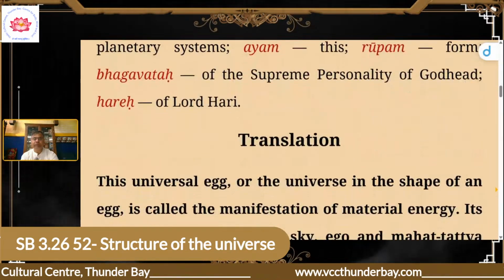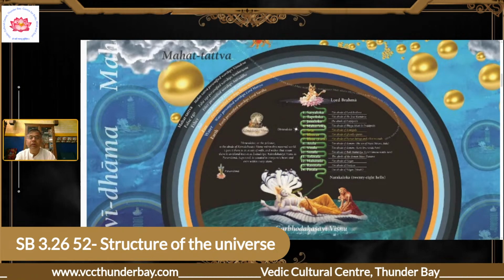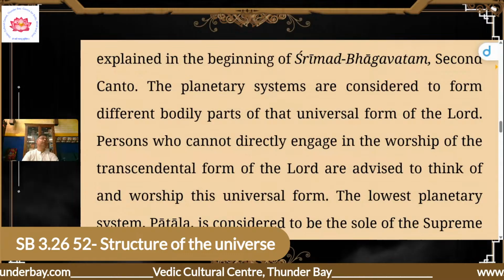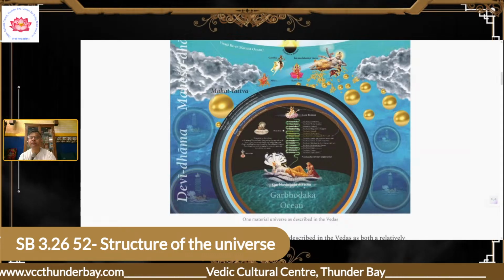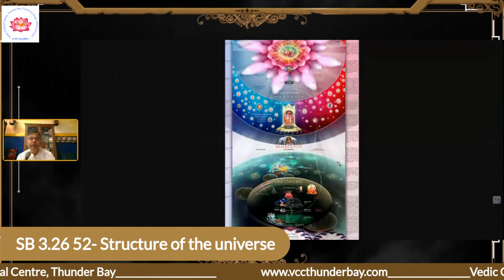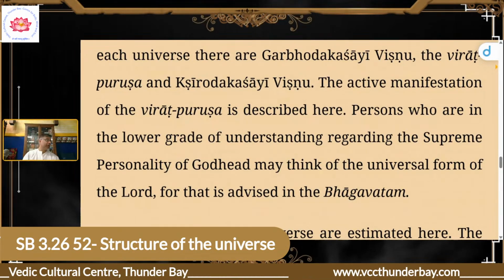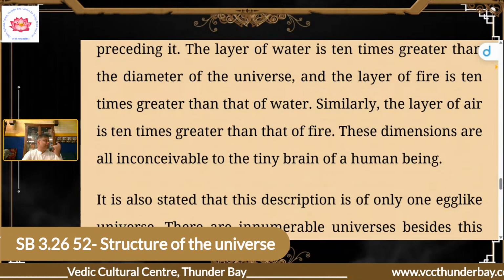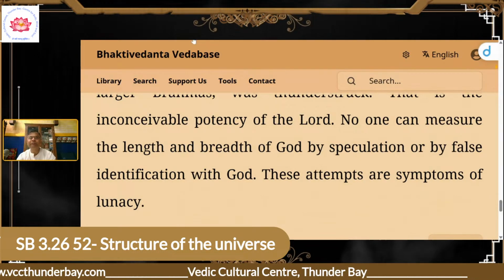SB 3.26 52- Structure of the universe